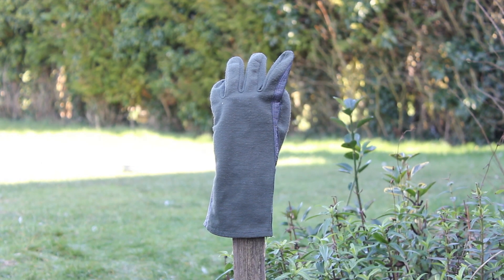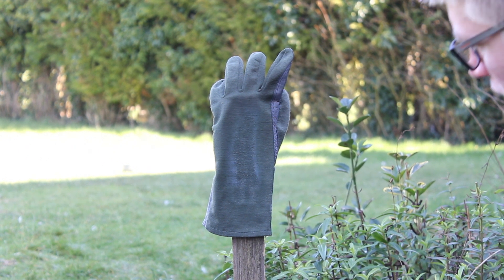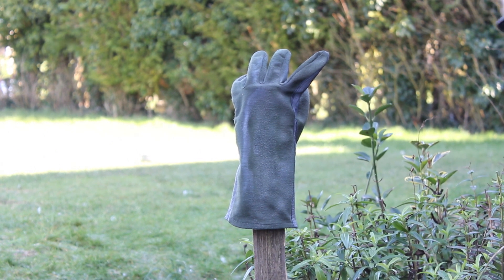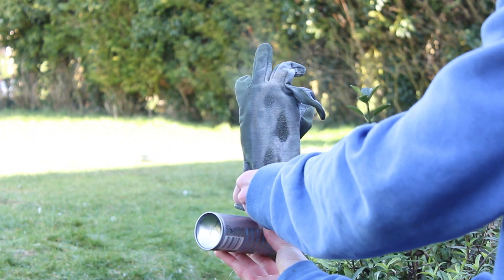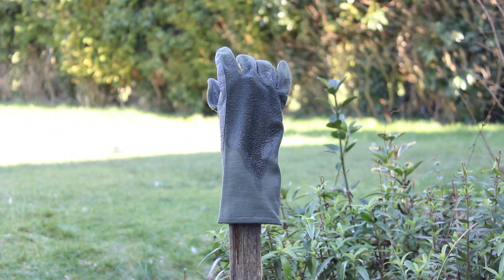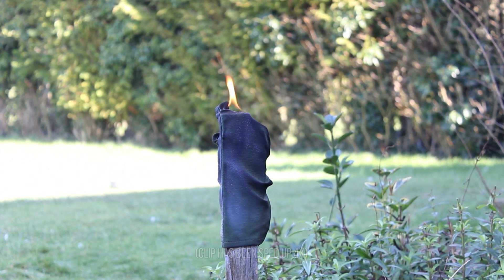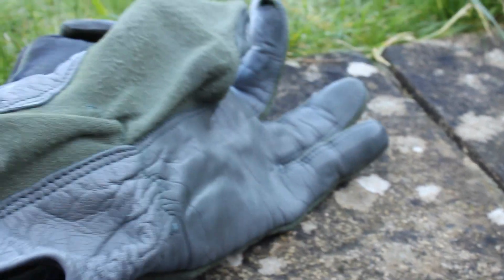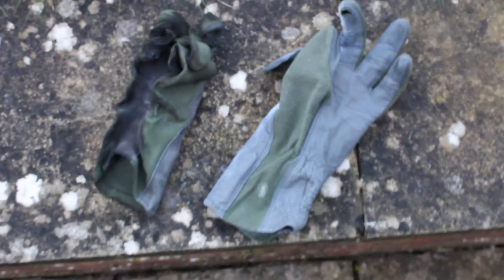DuPont Nomex Gloves - Fireproof Testing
In this video I test the fireproof qualities of Nomex gloves, made by DuPont. I was quite surprised at how well they performed.